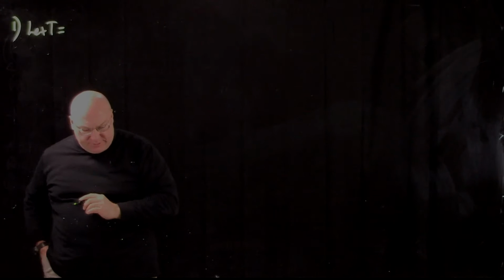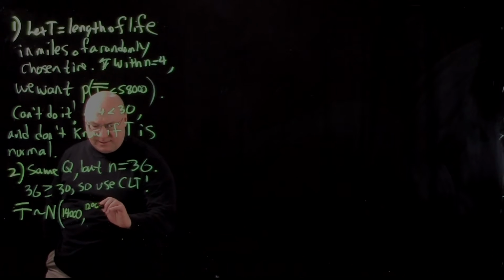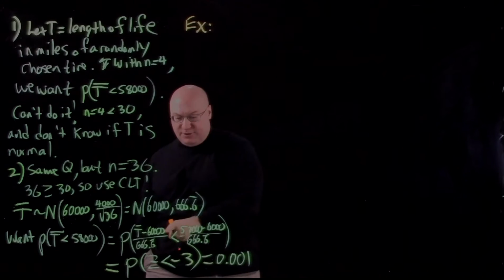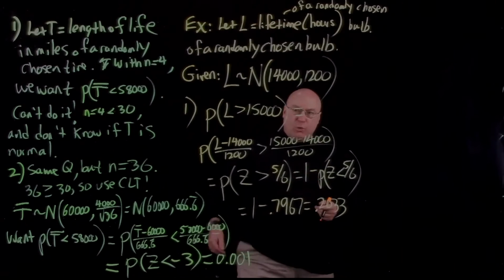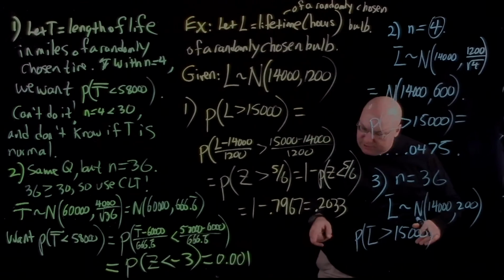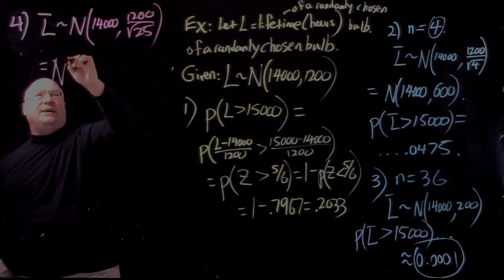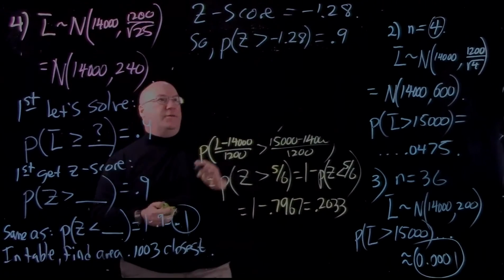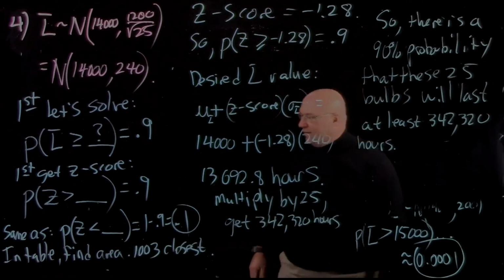Video Lecture 37 Central Limit Theorem Examples